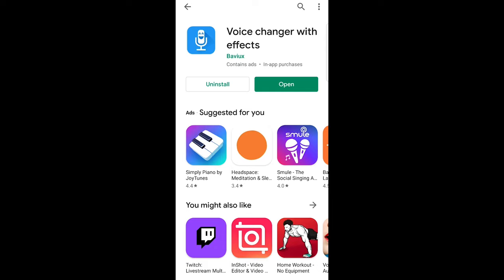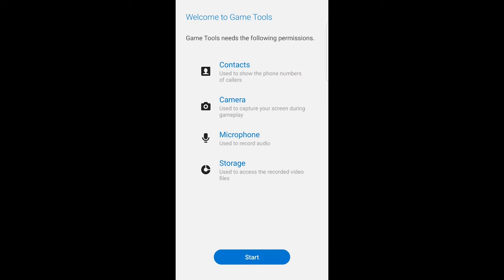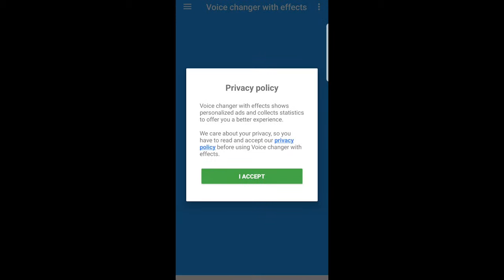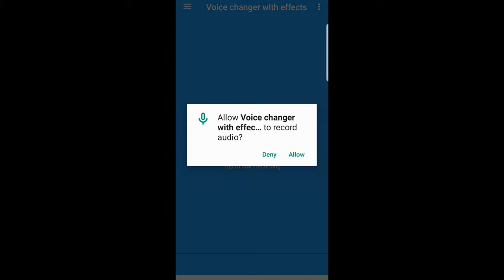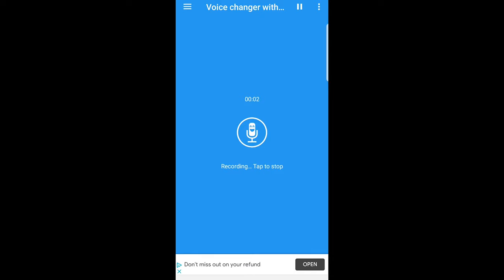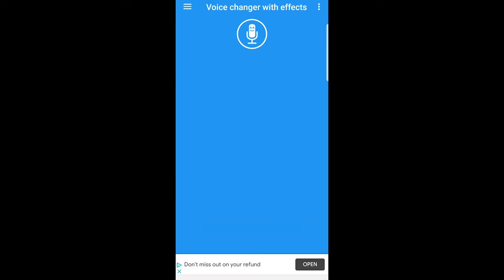BEST VOICE CHANGER APP FOR ANDROID